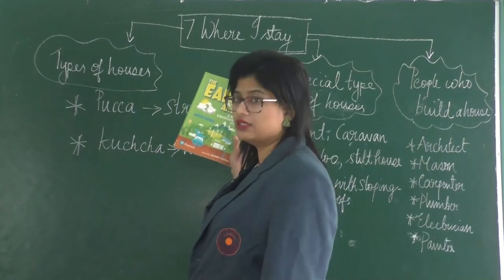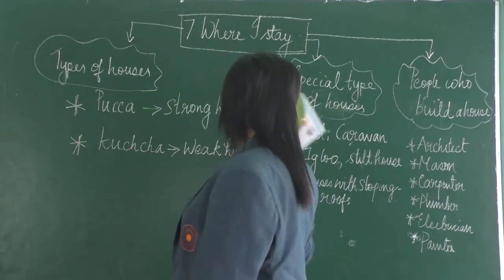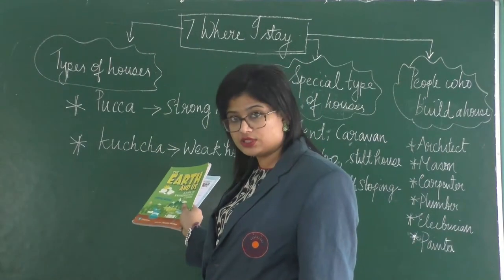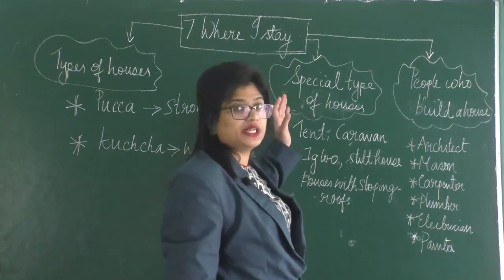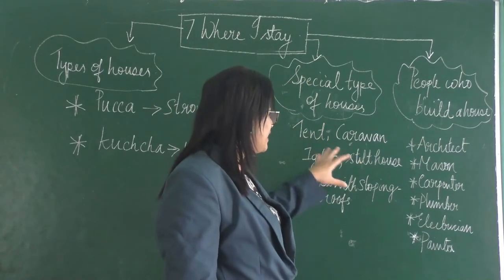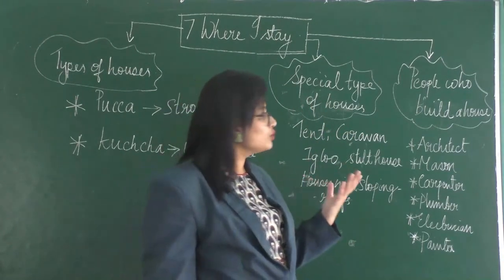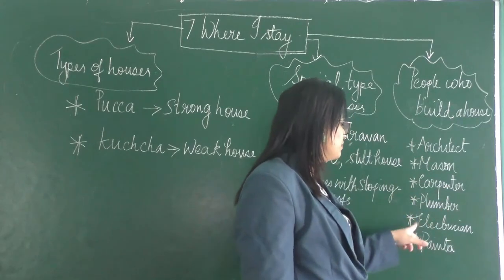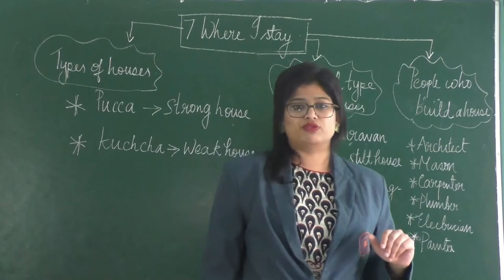JANUARY 28: GRADE II: EVS: CHAPTER 7 - WHERE I STAY